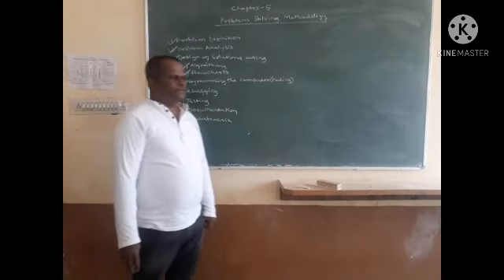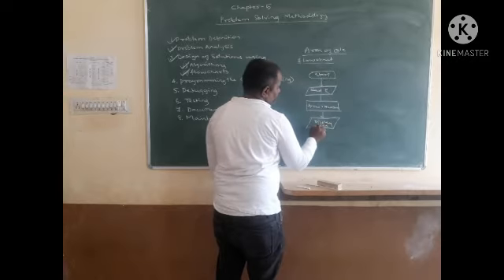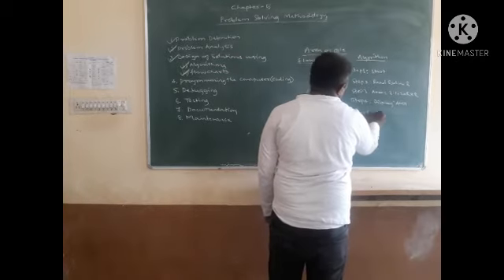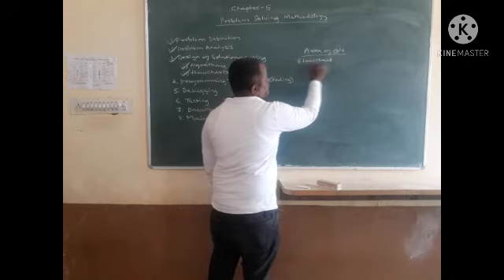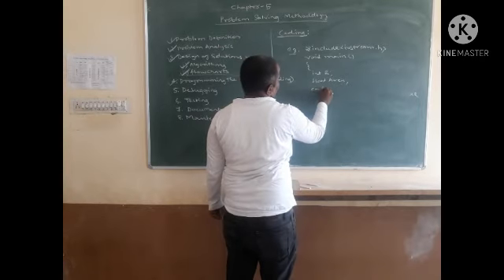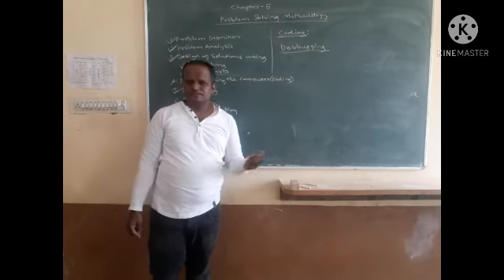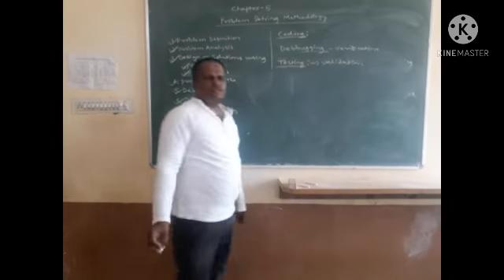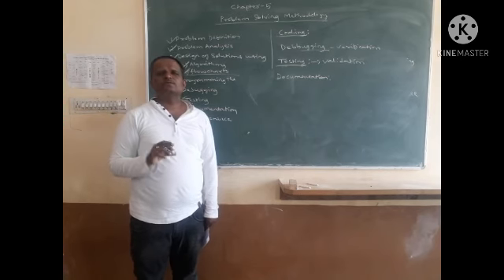puc first computer science online classes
problem solving methodologies